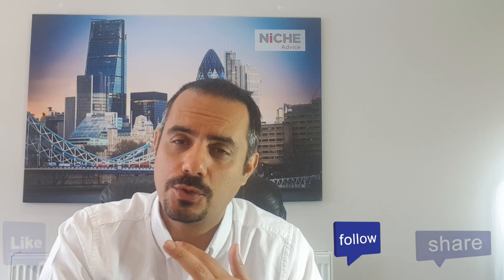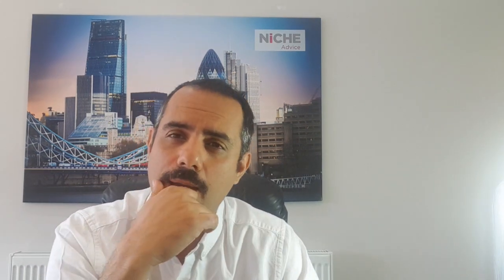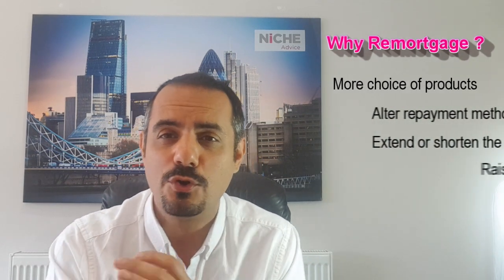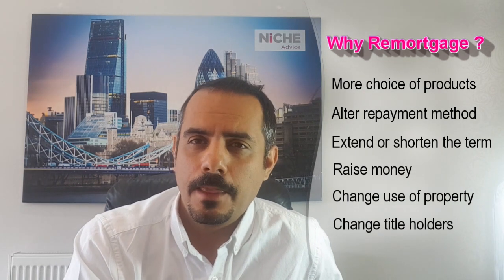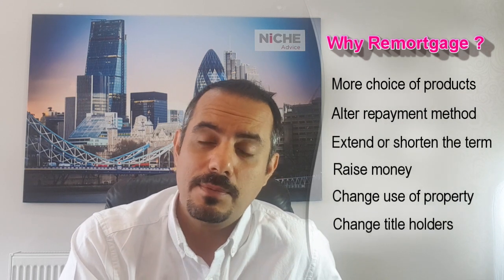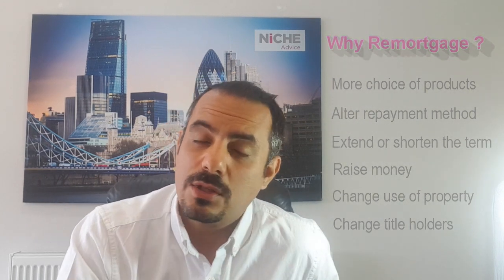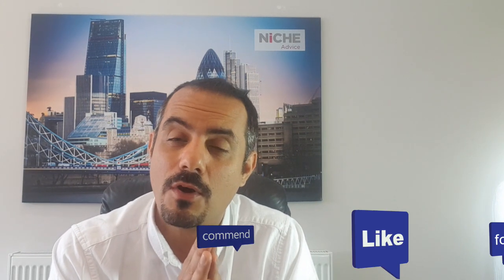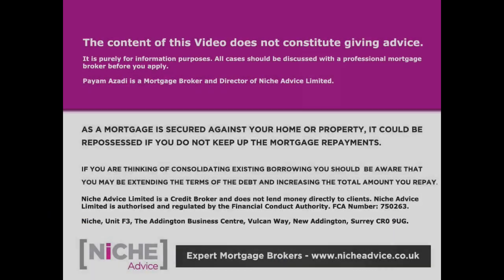Don't Remortgage until you watch this!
In this video Niche Advice mortgage guru Mr Payam Azadi runs through the considerations you should ponder before you commit yourself to a remortgage. He explains it can be the right solution particularly if you seek a better rate; to raise money; change ownership; use the property for a different purpose or alter the length of the mortgage term. However, remortgage products might come with early repayment charges and other pitfalls so listen carefully.

Think carefully before securing other debts against your home

Niche Advice Limited is a Credit Broker and does not lend money directly to clients. Niche Advice Limited is authorised and regulated by the Financial Conduct Authority

If you are thinking of consolidating existing borrowing you should be aware that you may be extending the terms of the debt and increasing the total amount you repay.